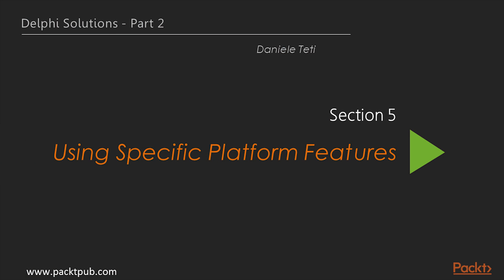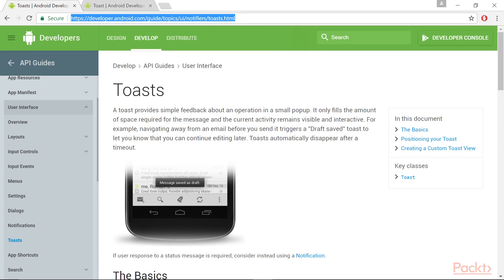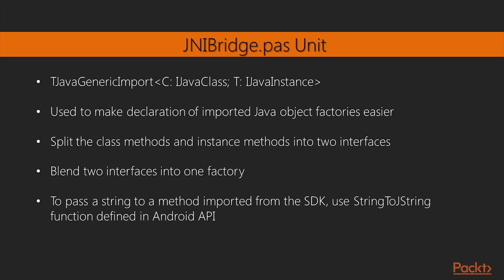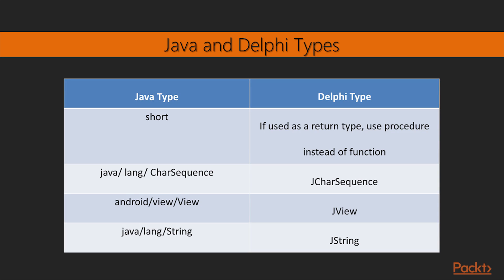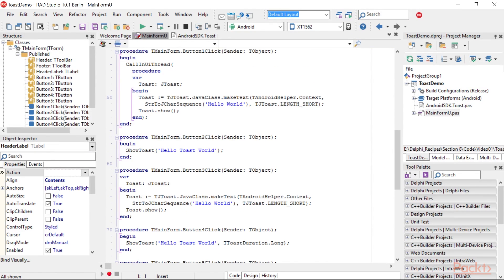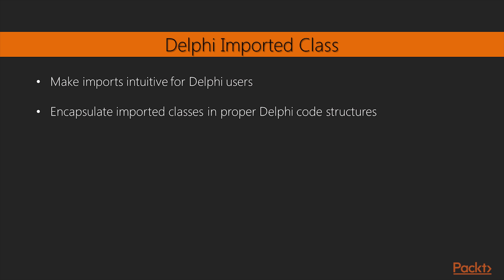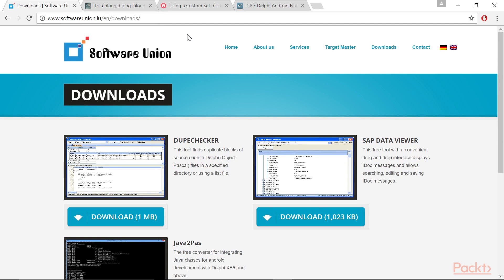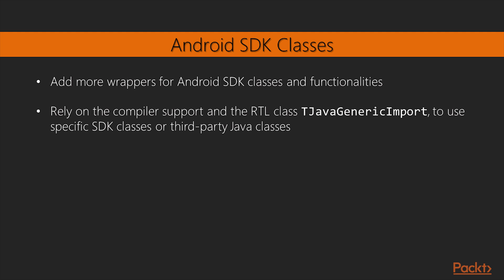Delphi Solutions - Part 2 : Using Android SDK Java Classes | packtpub.com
Ability to import classes from the Android SDK and NDK.
• Declare a specific class as a Generic Java Import of an SDK Java class
• Synchronize the call with the main thread